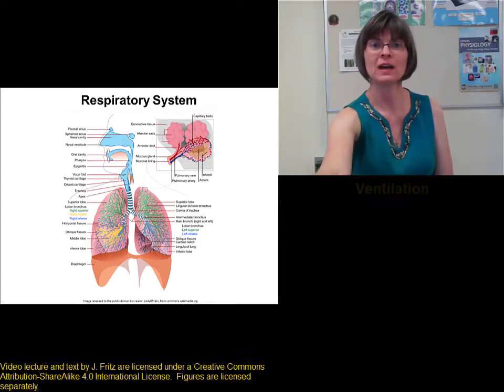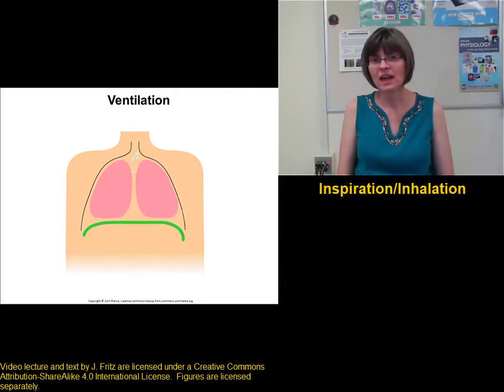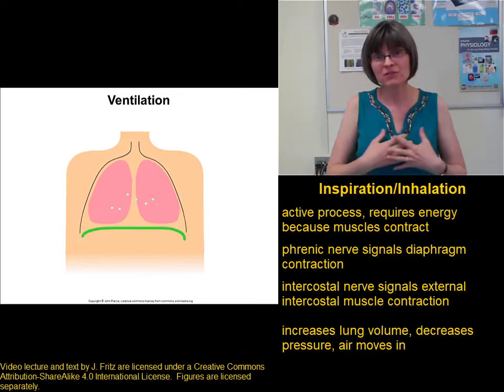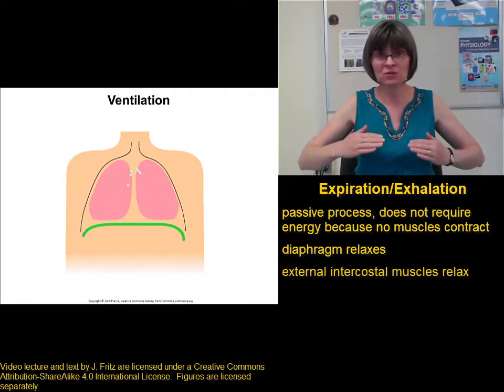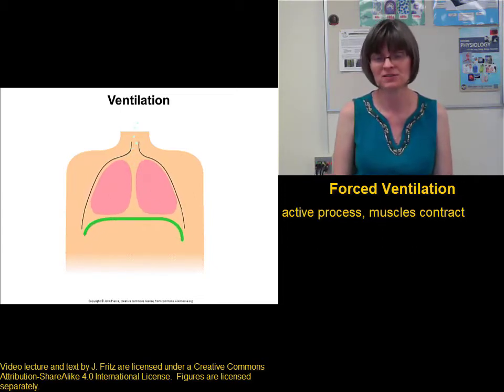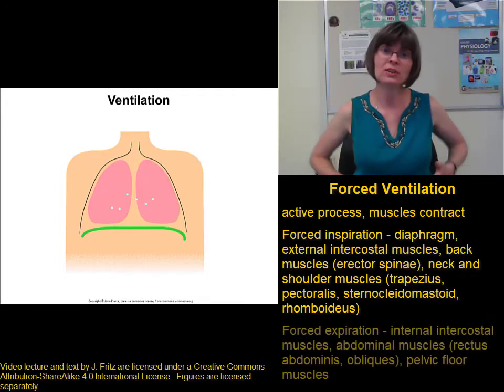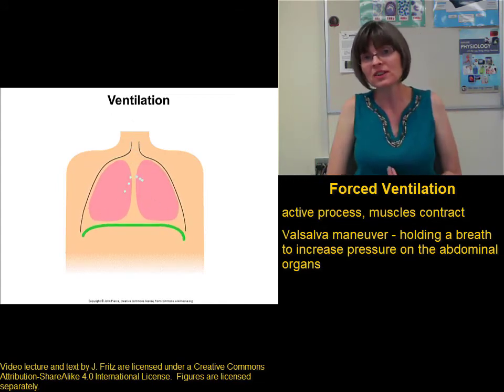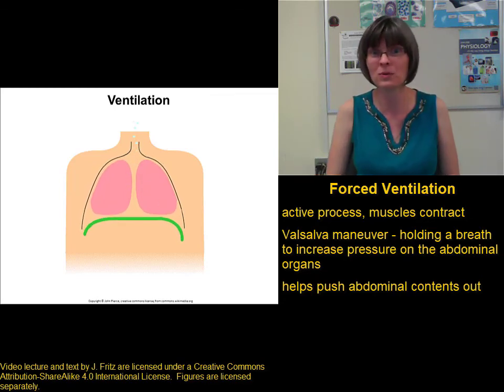VentilationMechanism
The process of ventilation and muscles of inspiration and expiration for BIO 272 with Dr. Fritz at St. Clair County Community College.